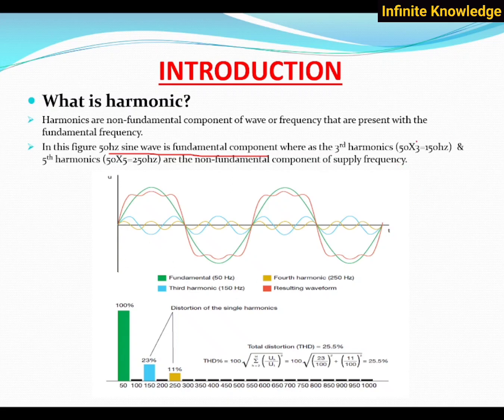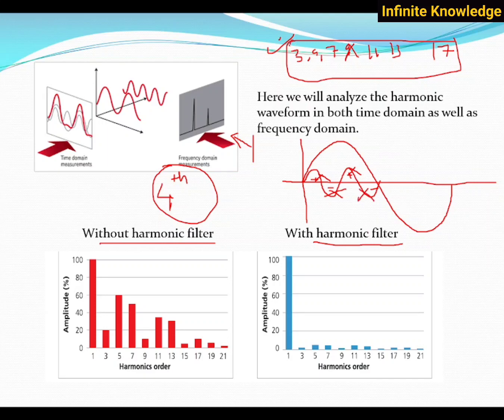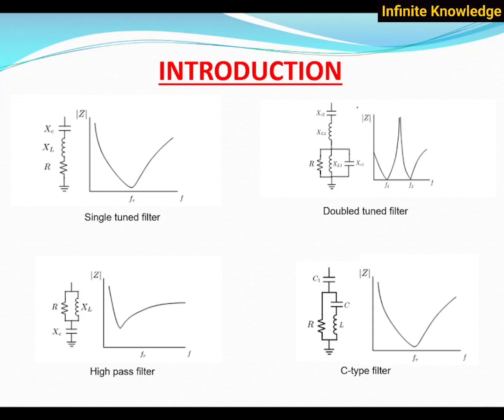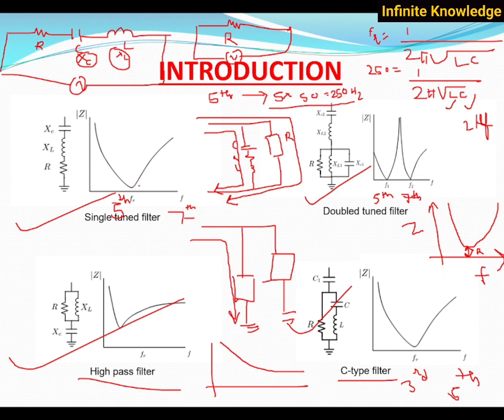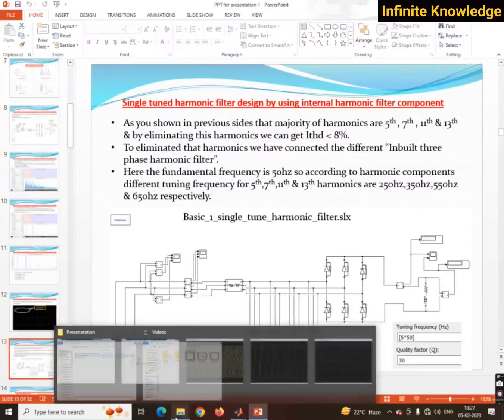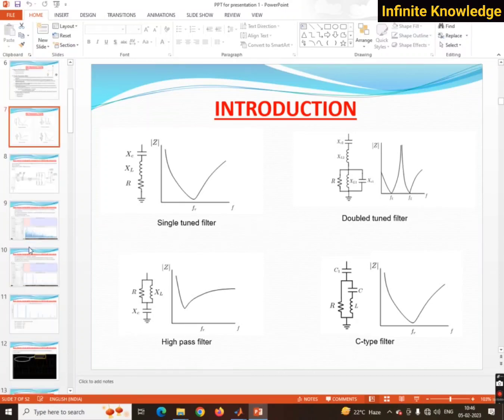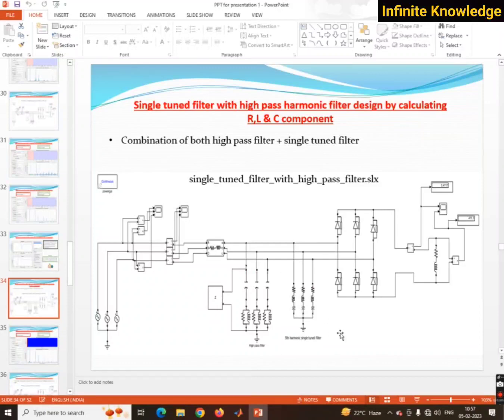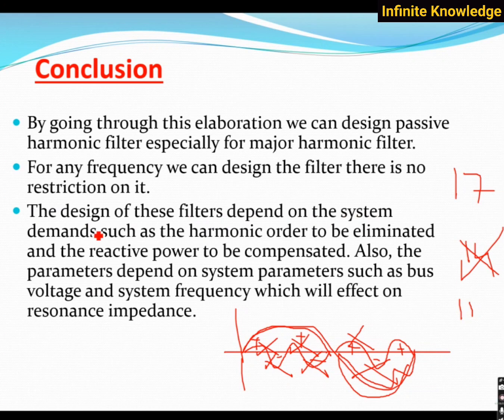Harmonic filter design||harmonic filter design in MATLAB simulation|Power quality analysis in matlab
This video is covered about passive harmonic filter design in MATLAB simulation.

Harmonic filter design
Passive harmonic filter design
Active harmonic filter design
Hybrid harmonic filter design
Power quality analysis in MATLAB
Power analyser
Power quality improvement in non-linear load
Power quality check
Final year project
MATLAB simulation project
MATLAB project

***You will get all MATLAB simulation.slx Files+PPT+Report & Mathematics modelling at just minimum cost***